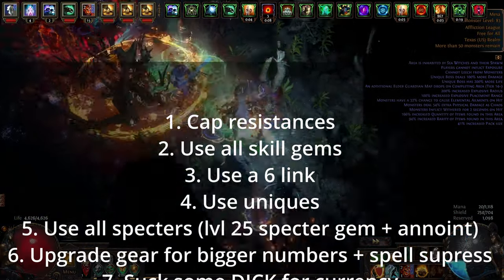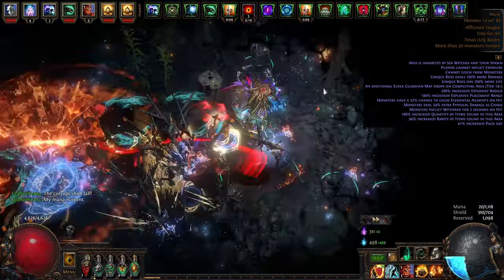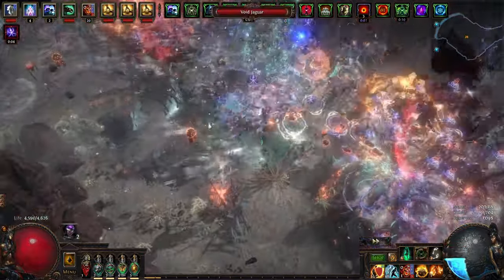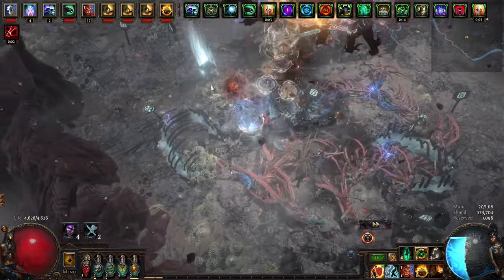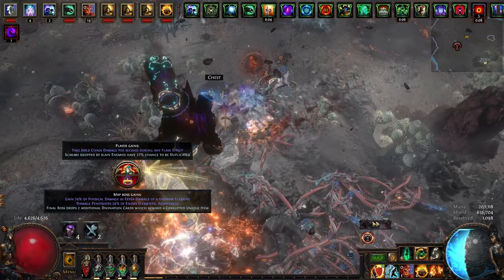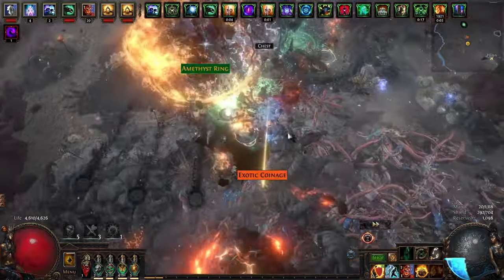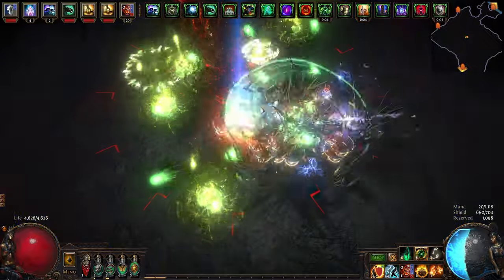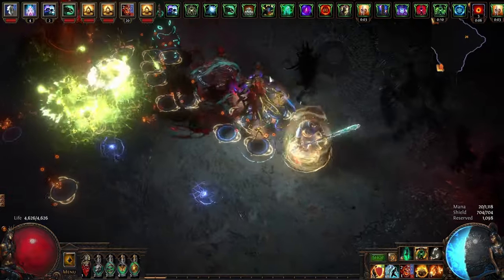poe 3.23 affliction guardian srs progression guide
good build